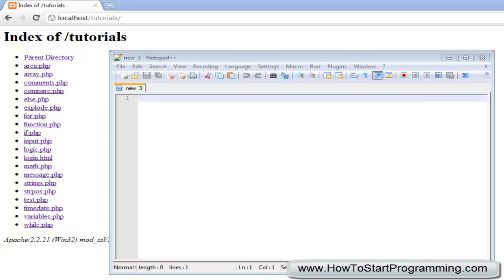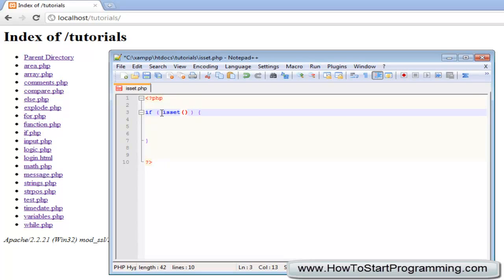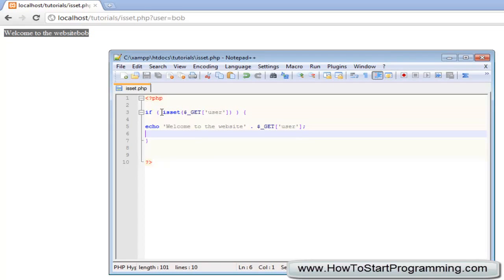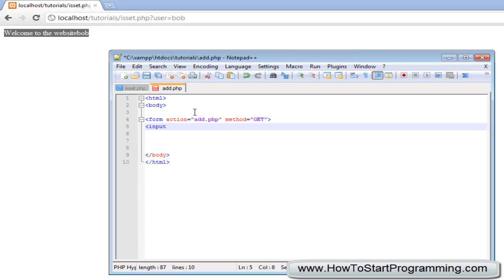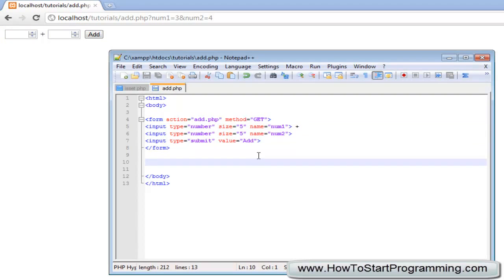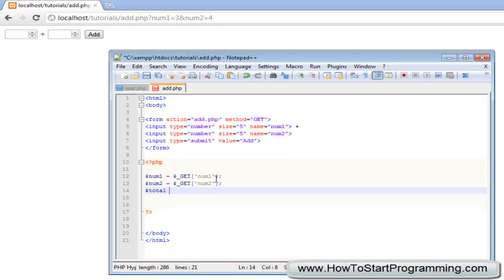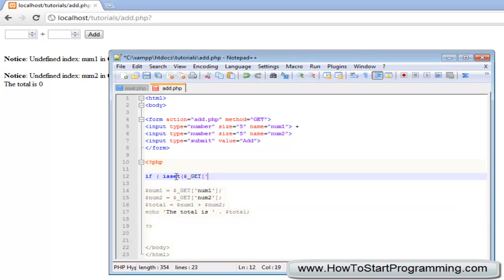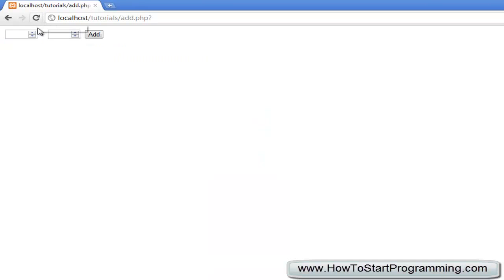PHP Tutorial 22 Check If Variable Is Set PHP For Beginners)